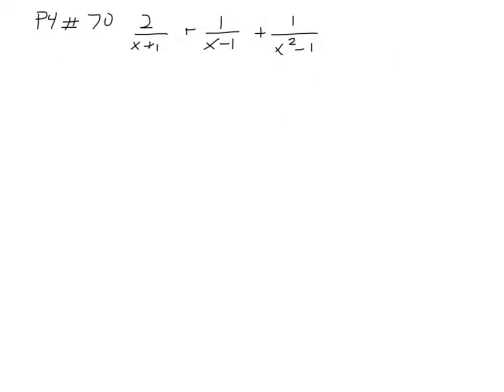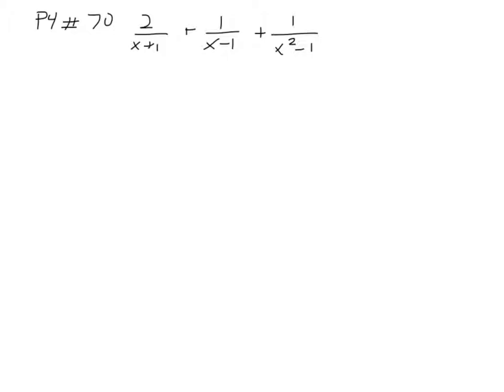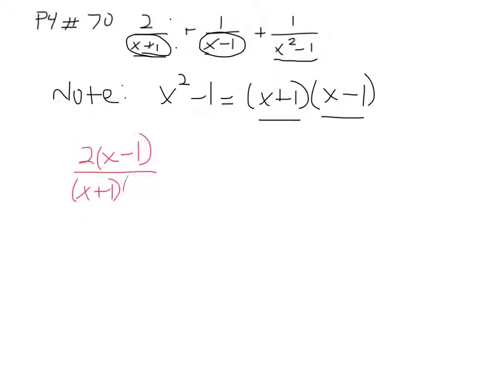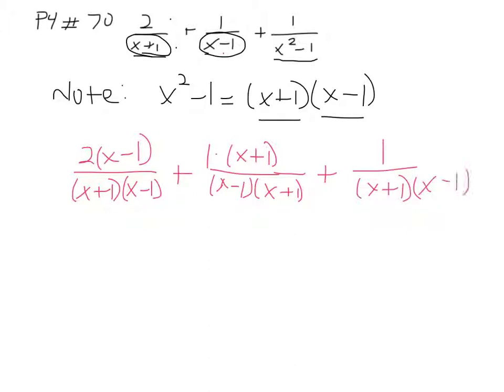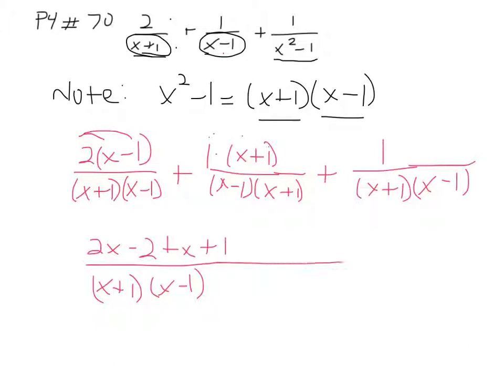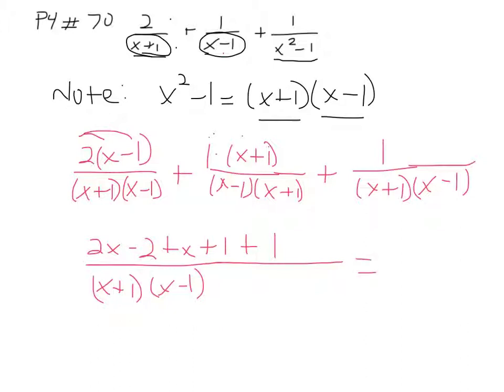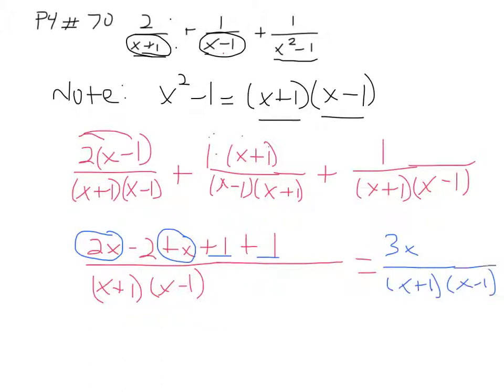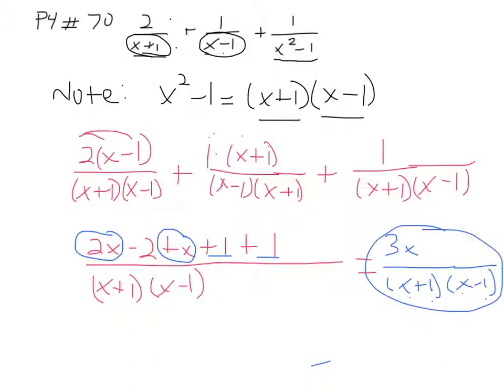m101 p4 num 70